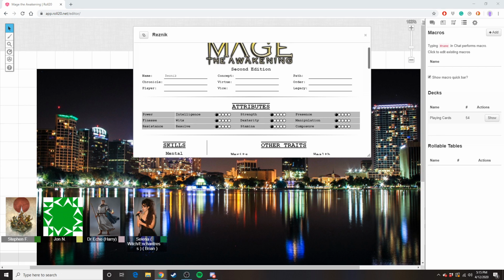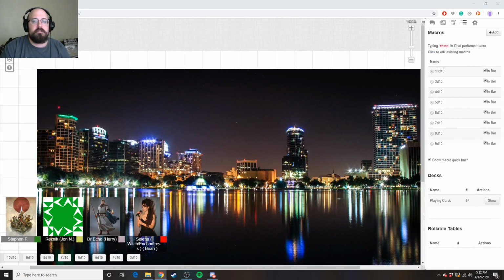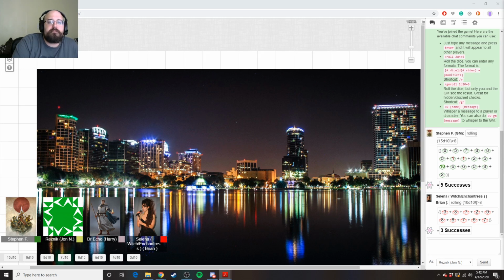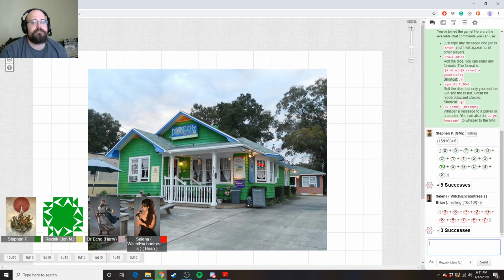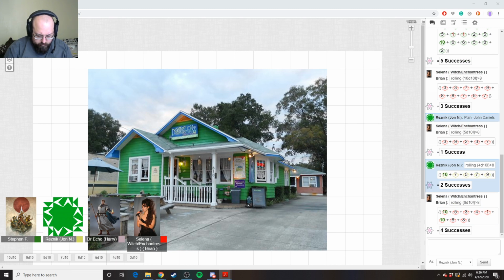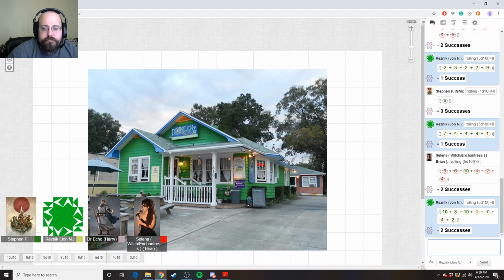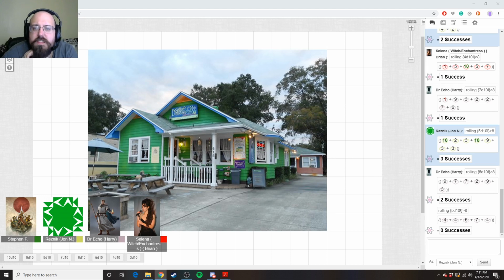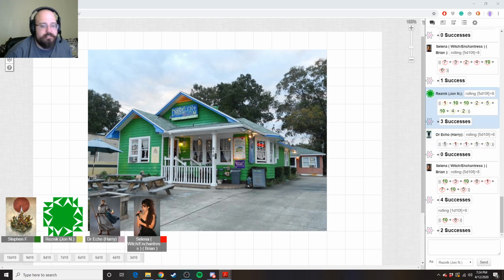Mage the Awakening 2E Orlando Arcanum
A new Cabal is formed to investigate the work of a mage slain in the fighting during the  Bad Year.

Stephen as the GM
JP as Reznik (Obrimos/Adamantine Arrow)
Harry as Dr Echo
Brian as Banshee (Arcanthus/Silver Ladder)